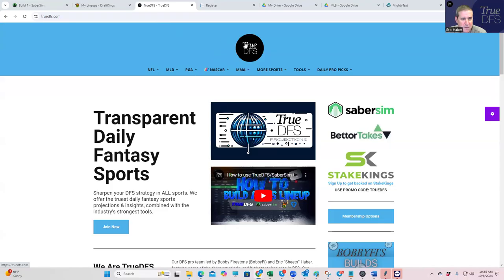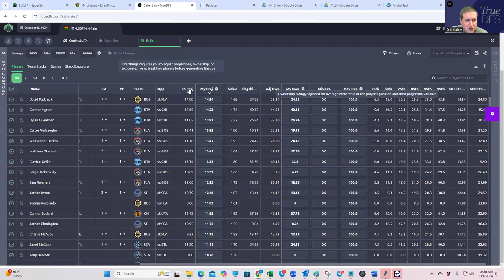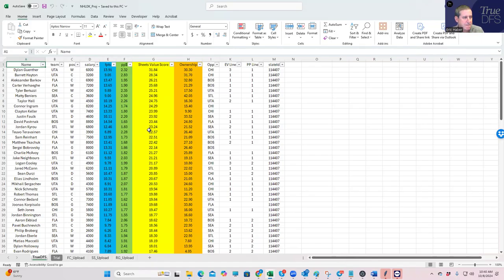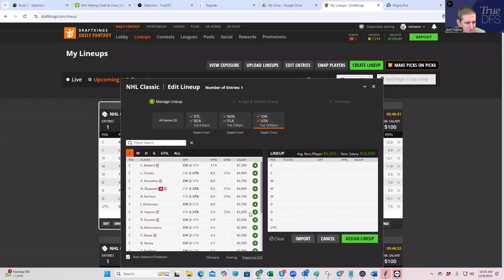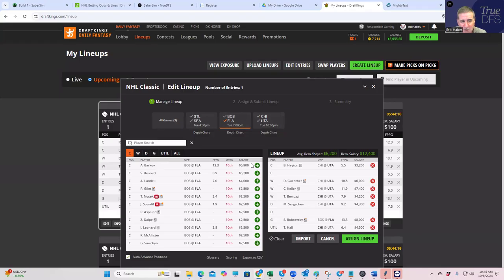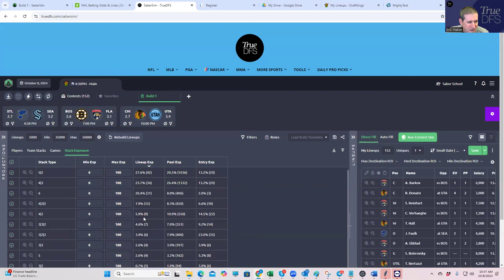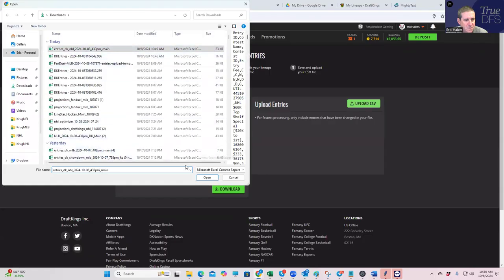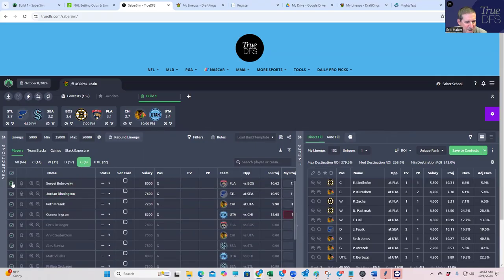NHL SLATE PREVIEW AND PROCESS GUIDE----OCTOBER 8 2024